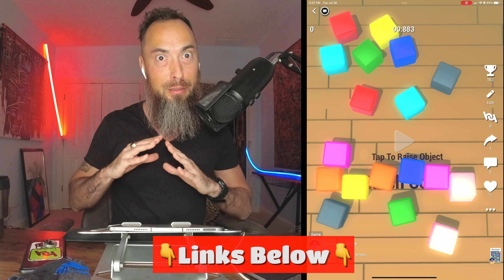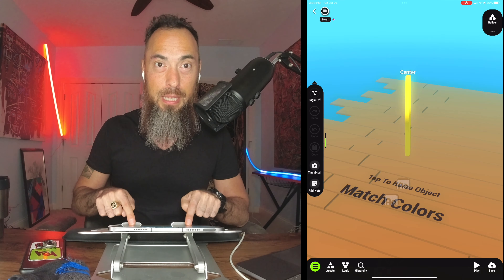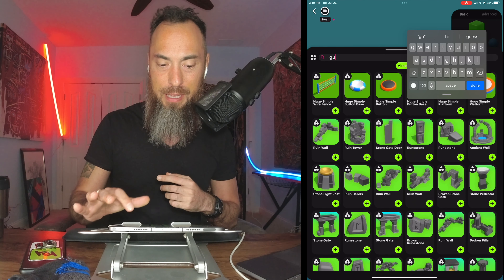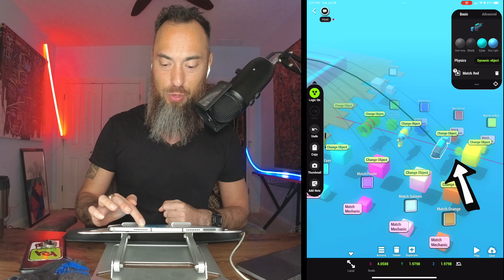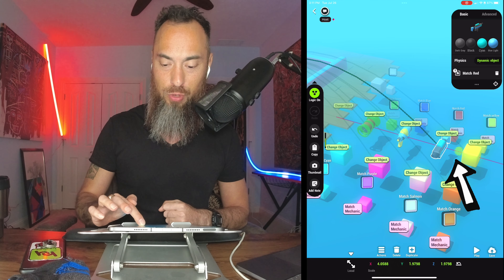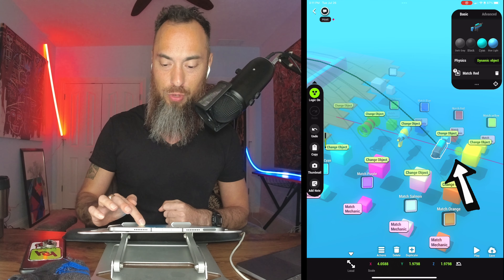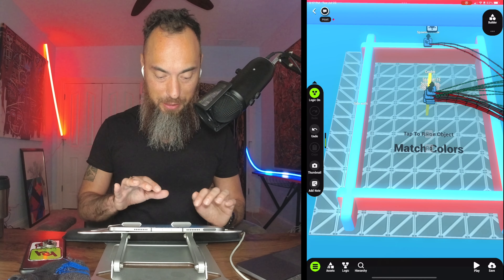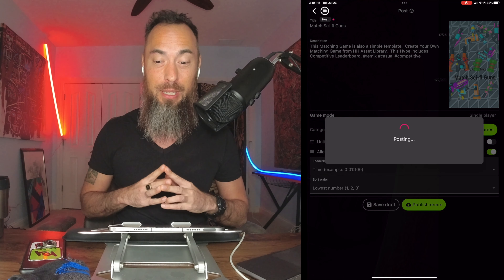Making a Matching Game in Minutes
👾 Make Games🎮Play Games🎴Everything in Between

Game Maker Player and Content Creator.  I use hypehype to make games on the go while traveling the world.